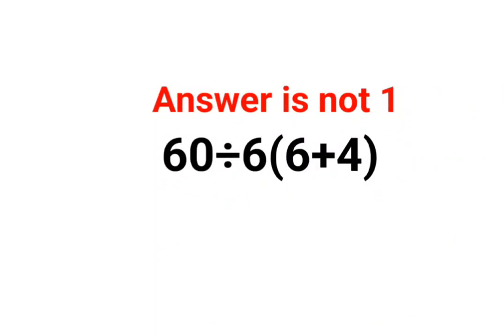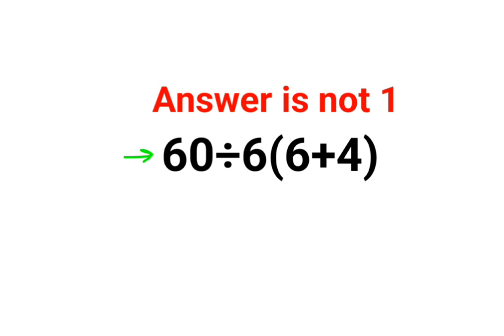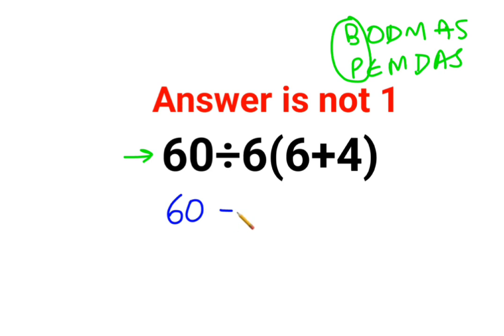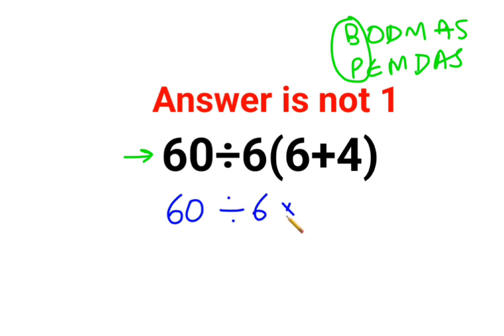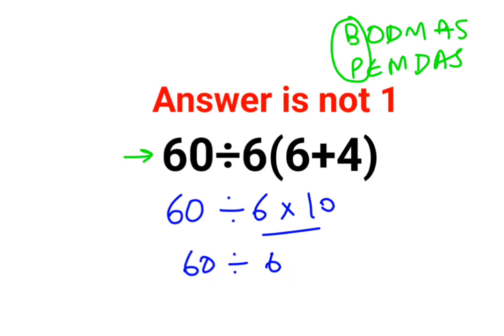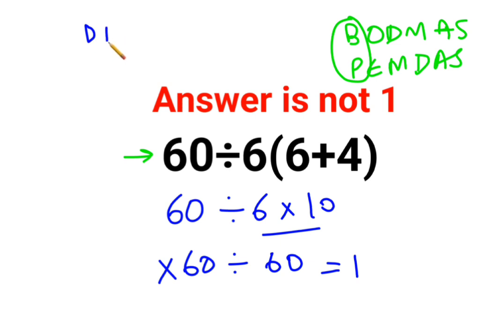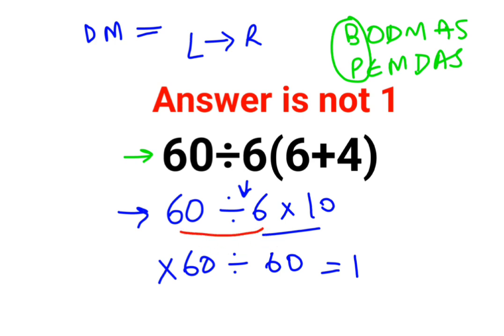60÷6(6+4) The answer is not 1. Many got it wrong! Ukraine Math Test